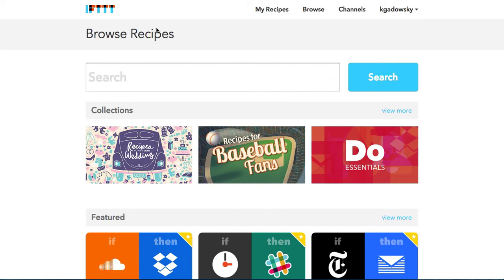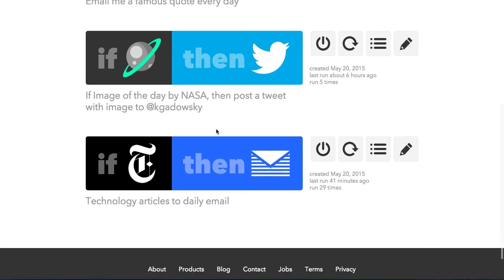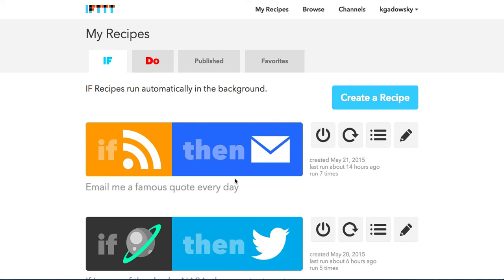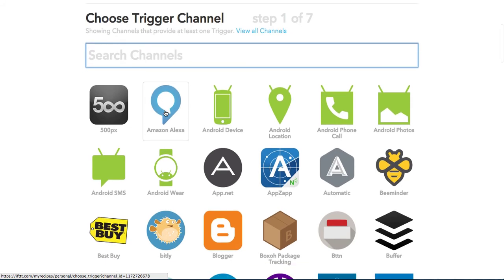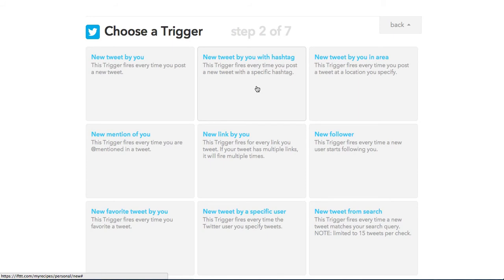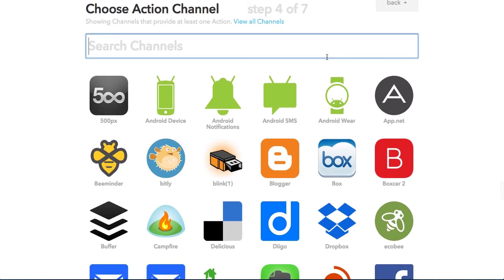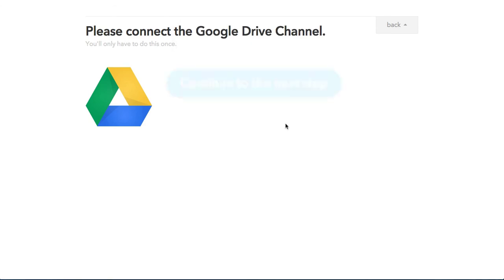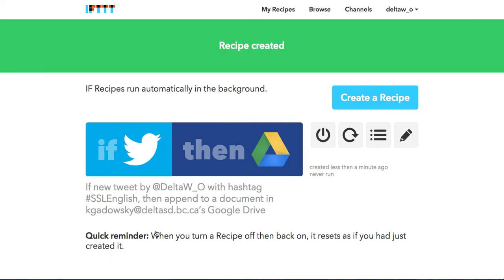IFTTT: If THIS then THAT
An instructional video to show you how to get started using IFTTT.